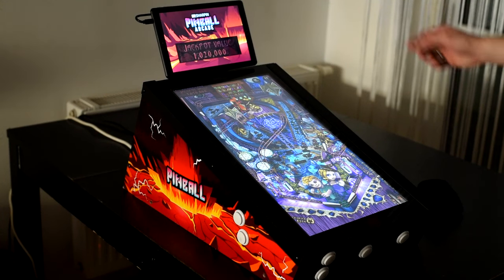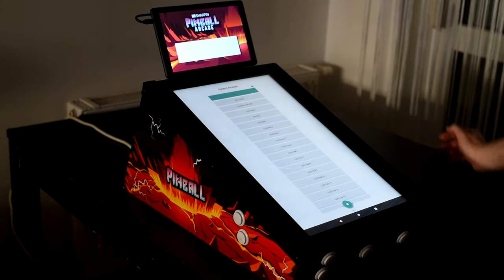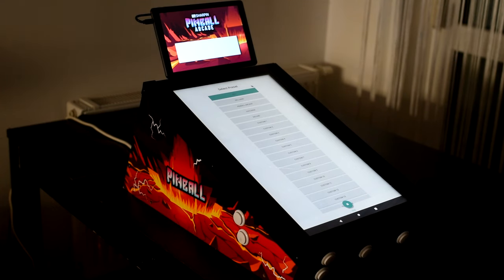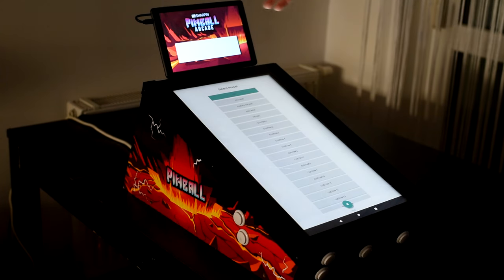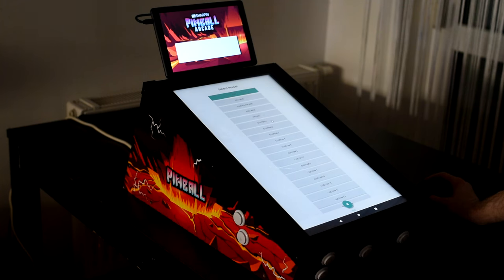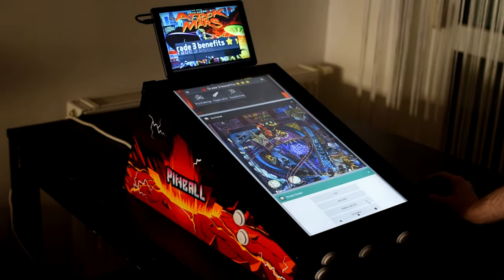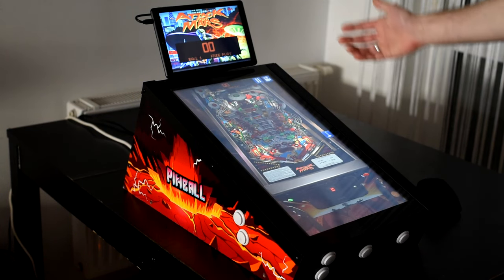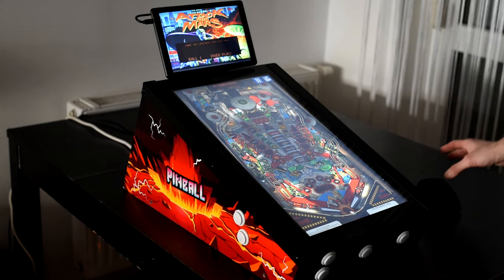Backglass and DMD on Sharpin Android Pinball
Works with all games like Zen Pinball (aka Pinball FX3), Williams Pinball, The Pinball ARcade, Zaccaria Pinball, Pinball Deluxe and hundreds more.